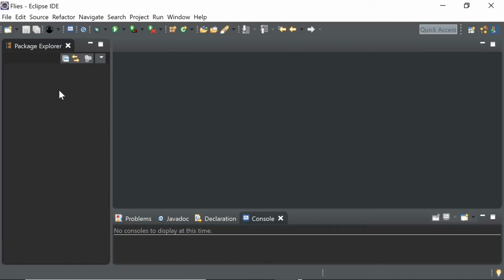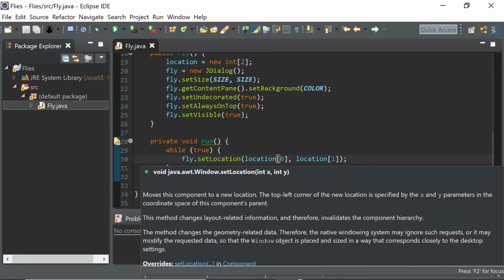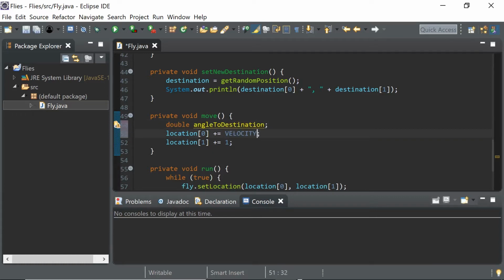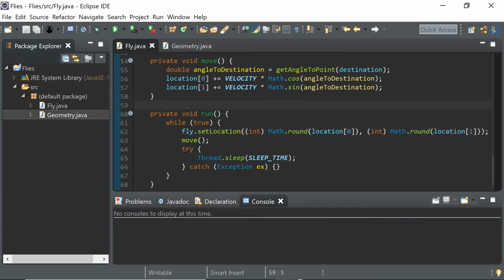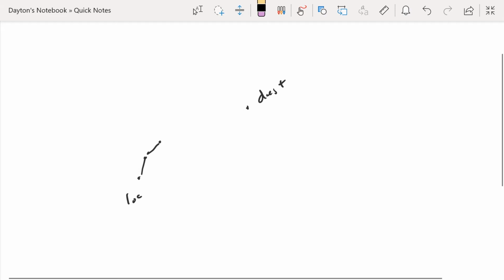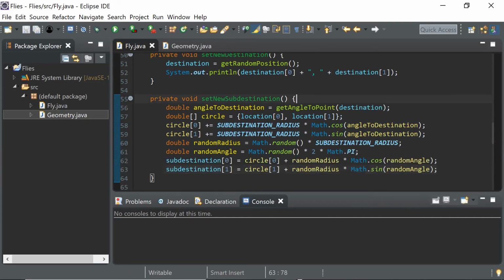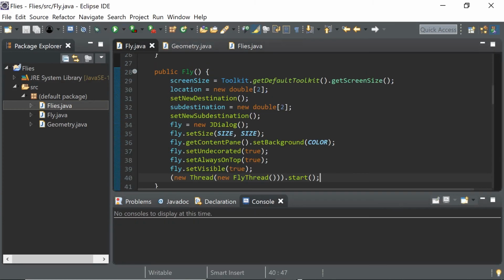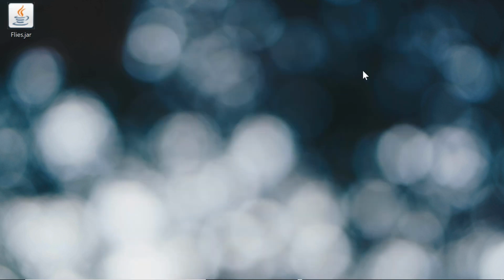Flies - Speedrun (30/30)